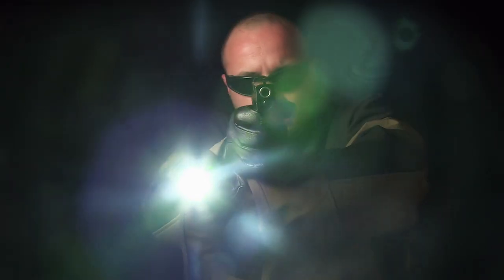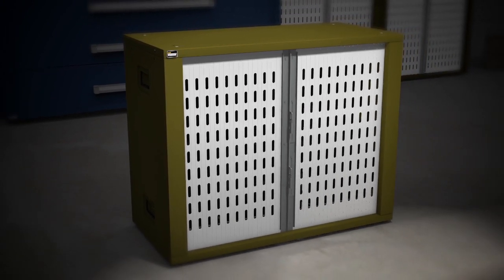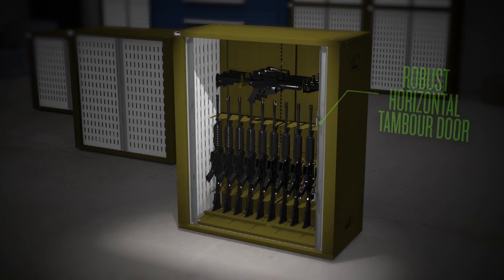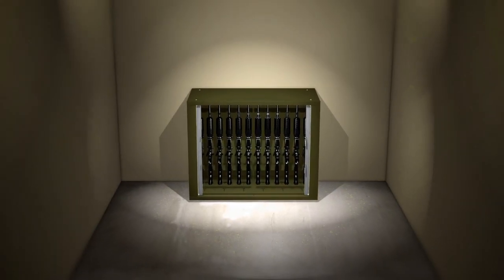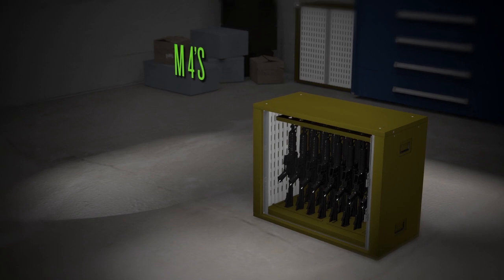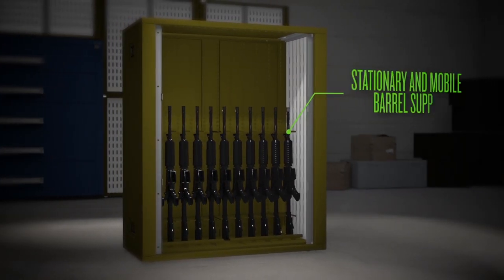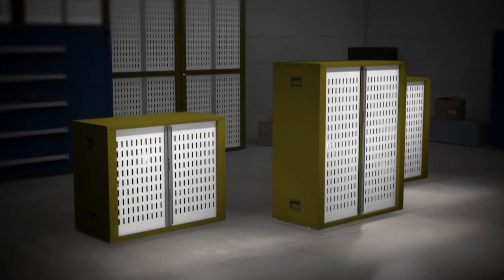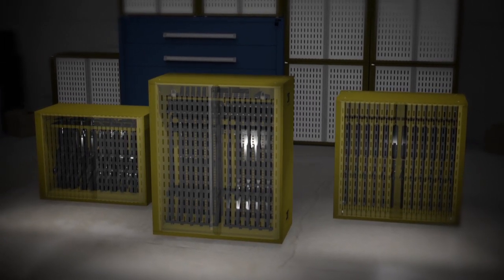Vidmar Vertical Weapon Storage System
The Vidmar® Vertical Weapon Storage System provides the security, mobility, accessibility, and modularity necessary for the safe storage and easy deployment of firearms and other equipment. Watch the video below to learn more about how Vidmar's newest weapon cabinet solution helps those in military and law enforcement applications safely and conveniently store firearms, ammunition, equipment, and other critical items.